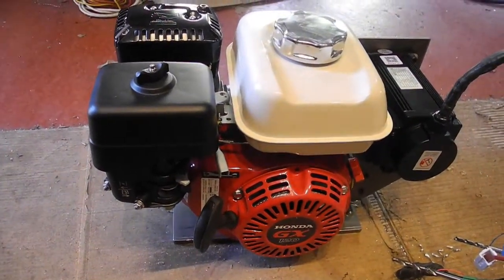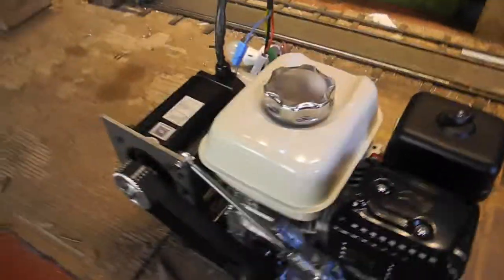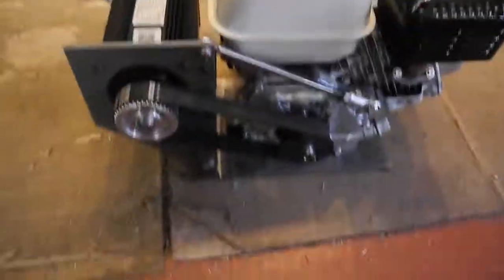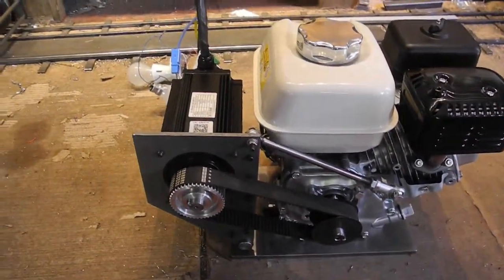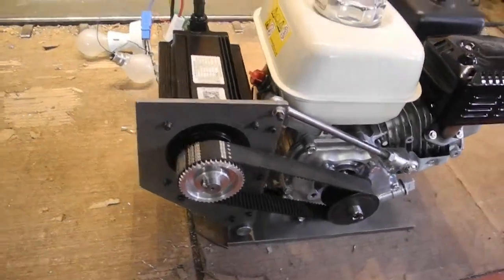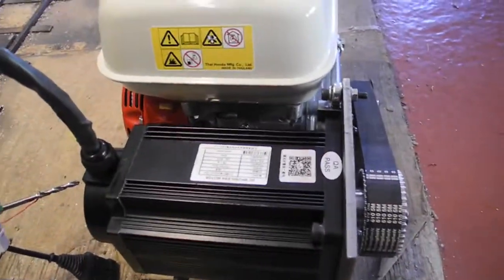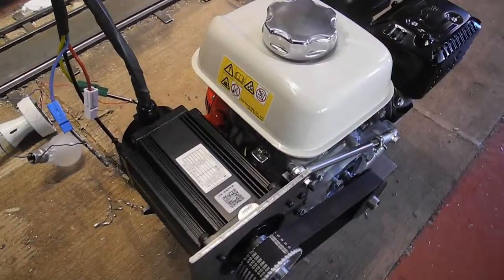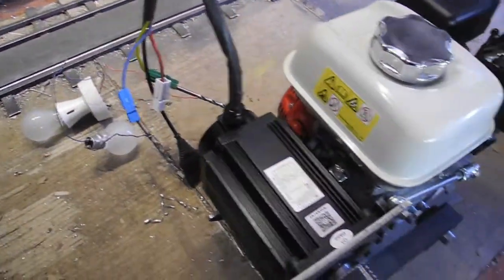Brushless Brute Petrol Gen Beginnings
Petrol Generator using Honda 4 stroke engine driving a large brushless motor used as the generator. First time firing up.